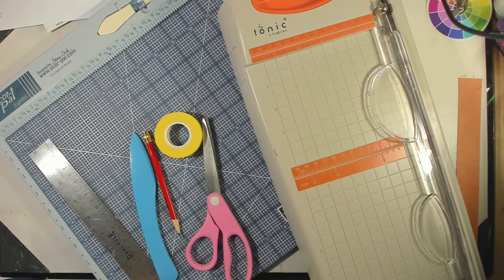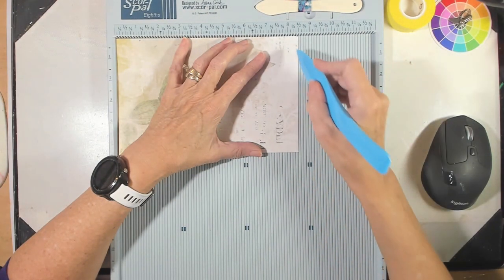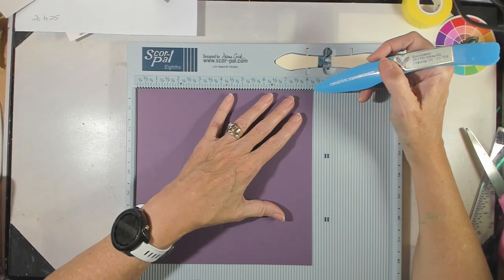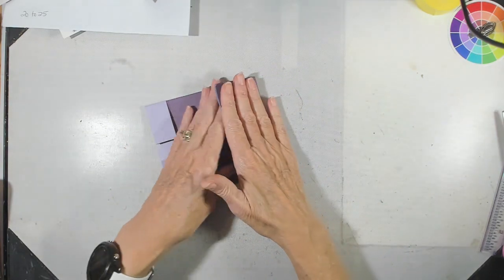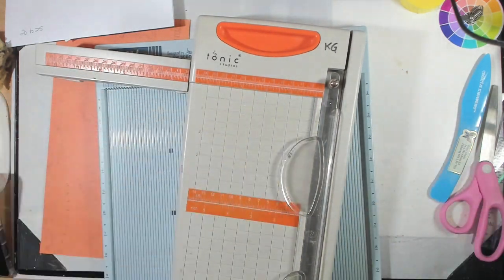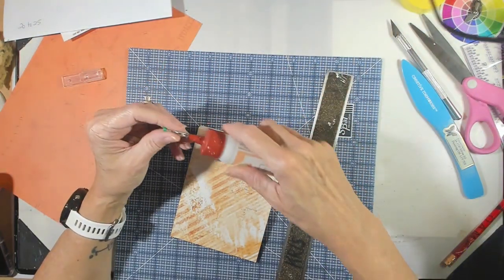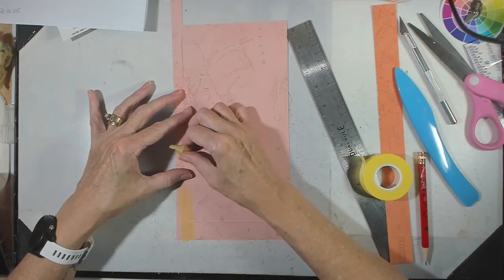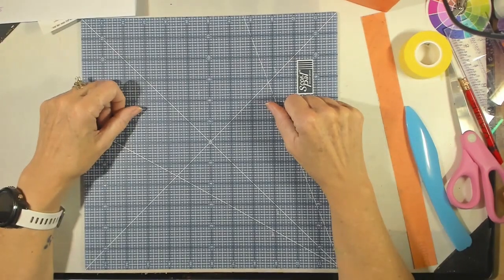Scrap Your Scraps - Simple Easel Cards, Many Ways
Welcome to another Scrap Your Scraps Thursday night. Tonight's crafty idea is easel bases to use with your beautiful card fronts. You will need your scrap paper (smallest 4.25 x 12" to biggest 8.5 x 12"), 12 x 12 scoreboard, cutting mat and X-acto knife, scissors, metal ruler, 12 x 12 trimmer, and a pencil.

Here is what I used and where I got them:
- Tonic/Tim Holtz 12" trimmer (PCW )
- Bone Folder options as mine can't be found (PCW)
- ScorBoard 12" scoreboard with mat (PCW)
- Non-Skid Dual Rule, flexible 12" ruler (W)
- X-Acto knife (X)

Other products seen in the demo are:
- ScorBoard Angle insert (PCW)
- Art Glitter Glue with tip (PCW)

See you at 8 pm.